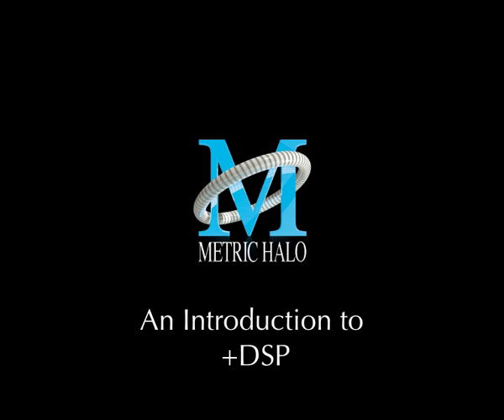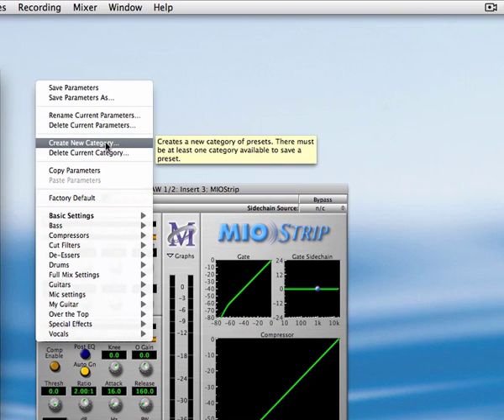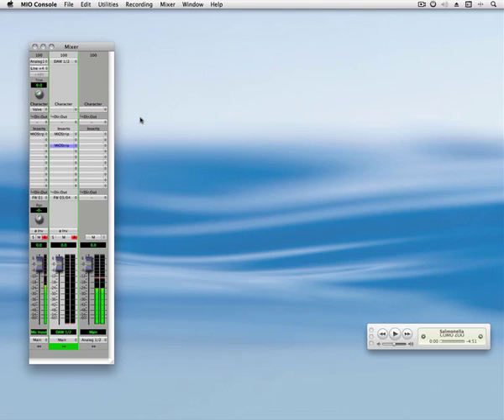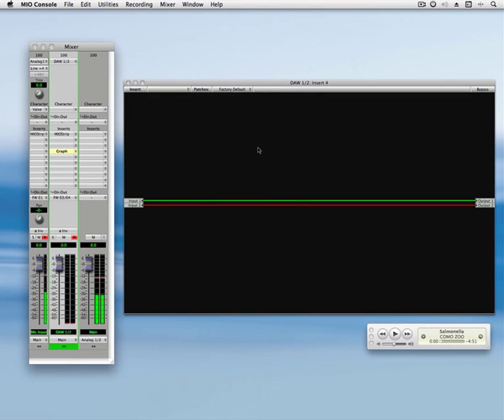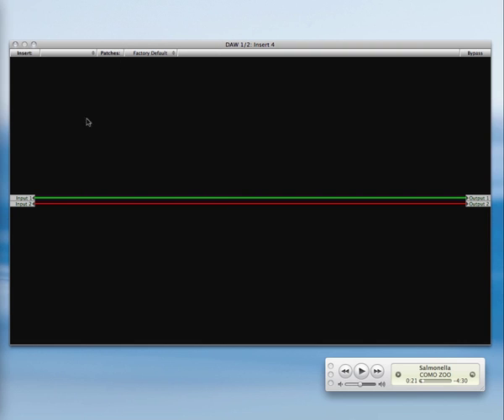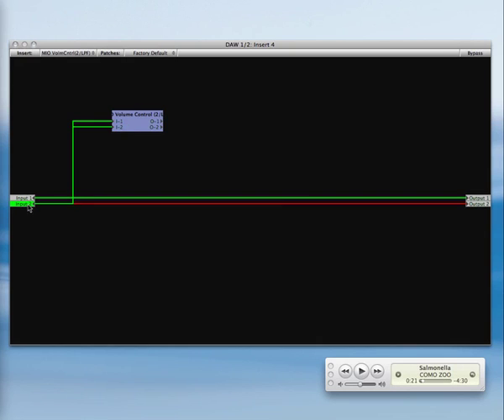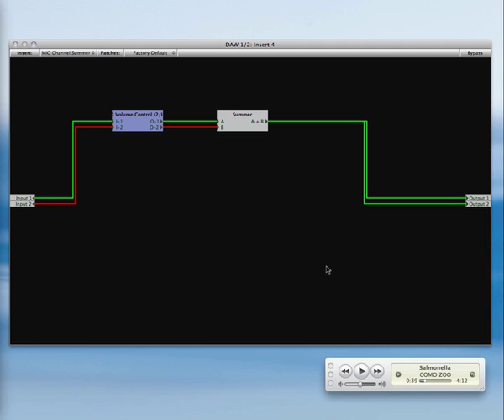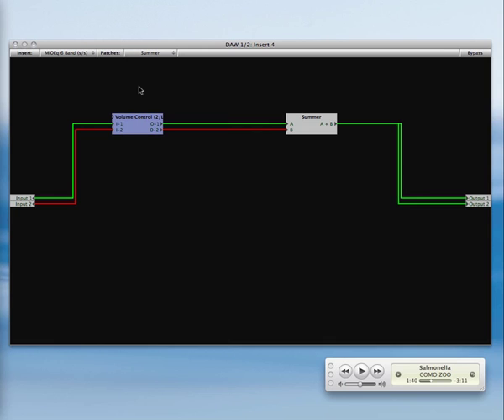An Introduction to +DSP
How to use Metric Halo's +DSP environment